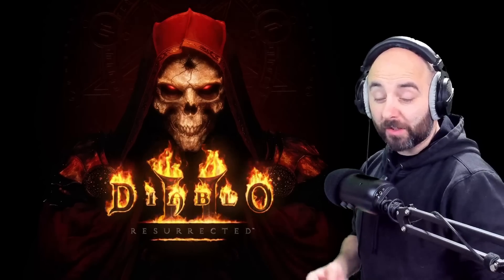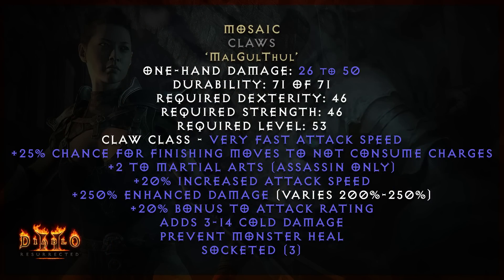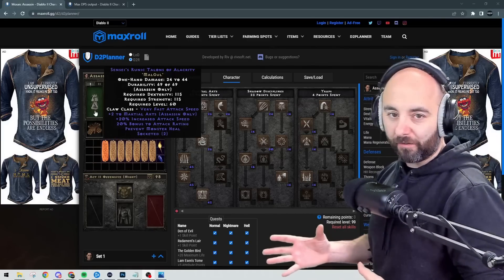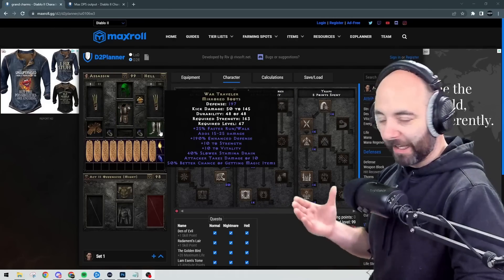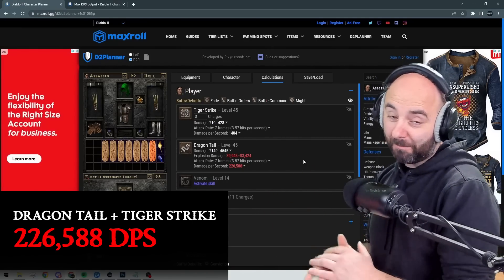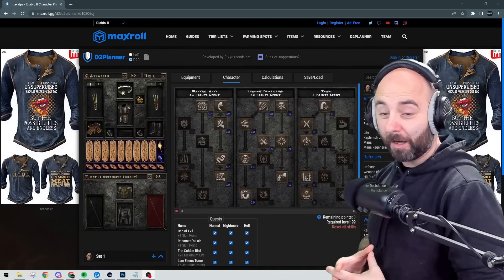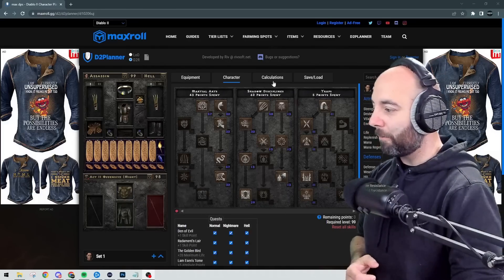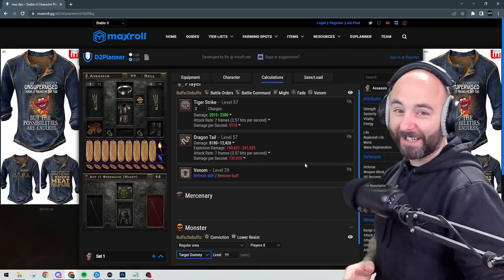MOSAIC CLAW RUNEWORD - Diablo 2 Resurrected Season 3, Patch 2.6 Claw Runeword, INSANE DPS!!!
MAX DPS BUILD (GLASS CANNON)

Breakdown:
0:00 - Introduction
0:25 - Mosaic Runeword
2:28 - Build 1
4:14 - Build 2
5:01 - Build 3
6:11 - Build 4
7:22 - Build 5 (Highest DPS)
9:37 - Final thoughts

If you enjoy this content, let me know! Follow for more content! I'd like to thank the entire gaming community on Twitch, YouTube and beyond for an awesome ride so far. We're just getting started.